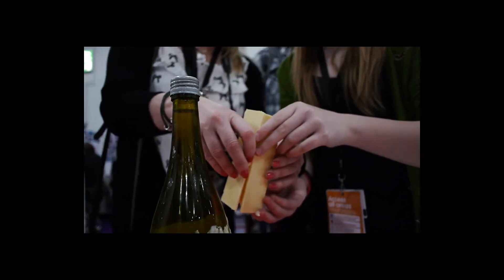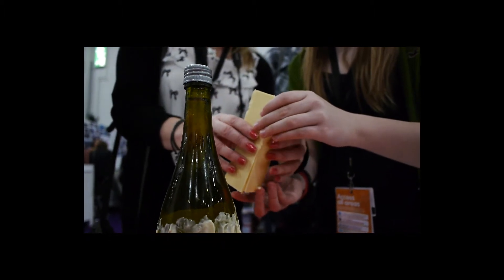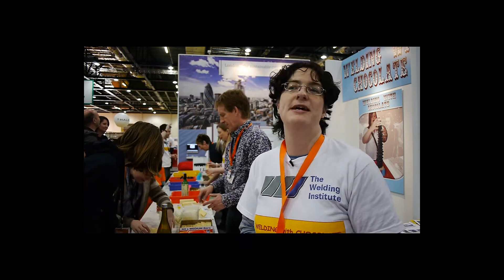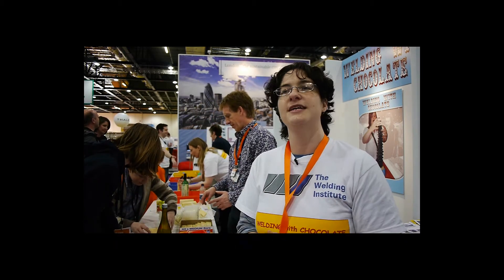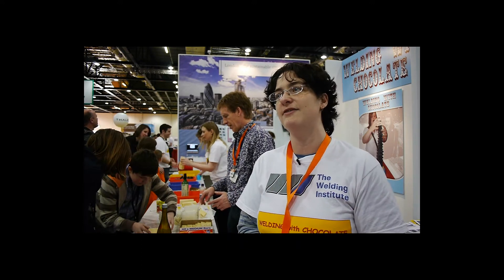Welding with chocolate at The Big Bang Fair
Looking for something to do with all that chocolate from your Advent calendar (other than eat it of course)? Why not try welding together a weight-bearing bridge, like these guys from The Big Bang Fair 2011?